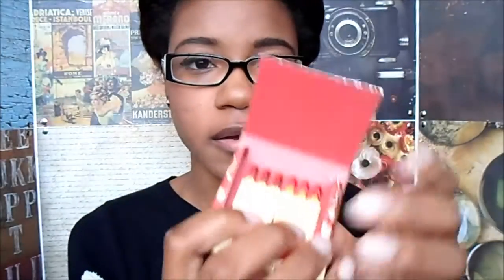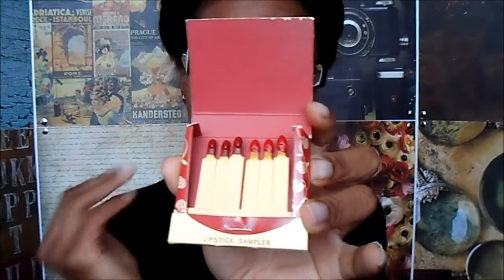ROUGE PROFILE #3: Besame Lipstick Samplers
TWITTER! @msberrybacon

Colors Shown:
MERLOT: Semi-matte brick red. Neutral enough for daily wear on any skin tone.
CHERRY RED: Deep, rich cherry that can be worn as a sheer rose stain or opaque.
RED VELVET: A deeper red suitable for everyday wear. Neutral and subdued.
RED HOT RED: Marilyn Monroe's favorite. A bold and brazen warm red.
BÉSAME RED: True red with a cooler, blue-toned base—brightening and vibrant.

AMERICAN BEAUTY: (there wasn't a description for this color, so I assume it's new) on me, it's a very pink-red

Foundation Shade Comparisons:
MAC NW45
L'Oreal True Match C7-C8
Covergirl 3-in-1 Q825 Golden Honey
Revlon Colorstay Caramel
NARS Amdande (concealer - perfect match for my skintone!)

Dan O'Connor (DanoSongs.com)
'Sprite and the Wanderer'